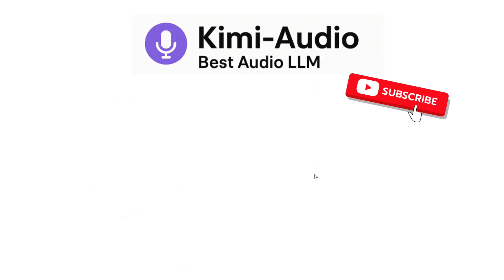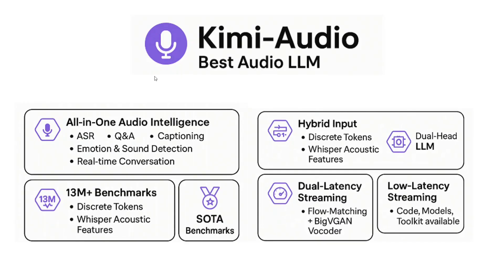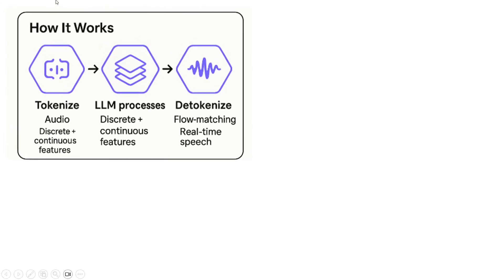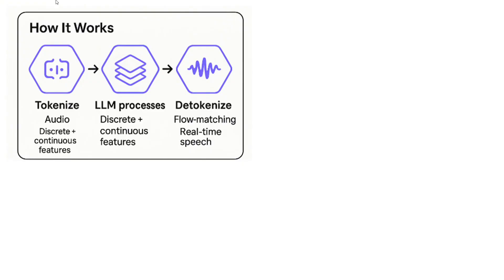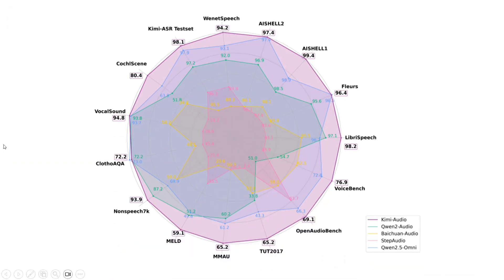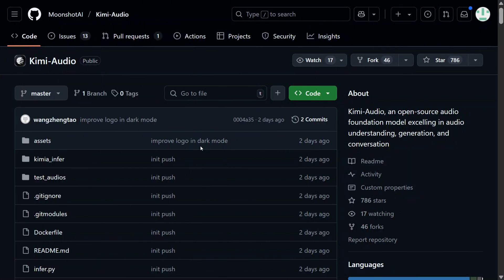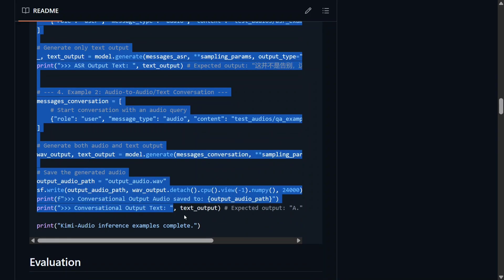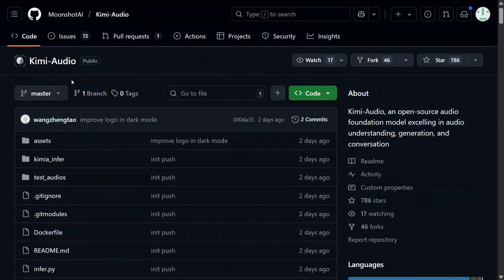Kimi-Audio : Best Audio LLM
this video introduces Kimi-Audio, a new Audio AI model